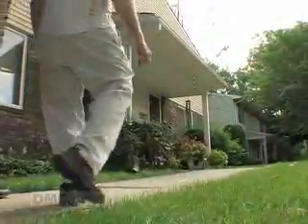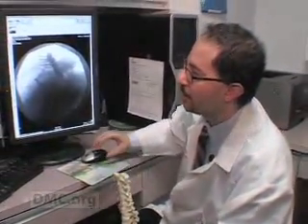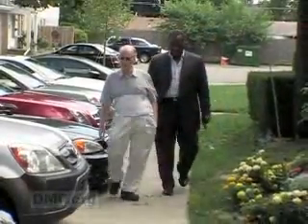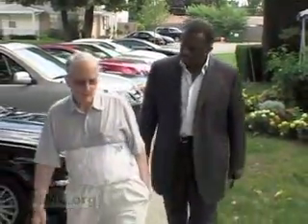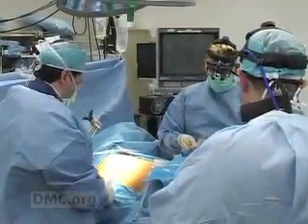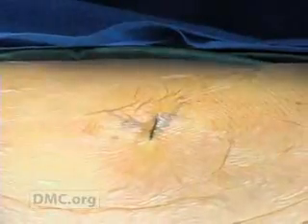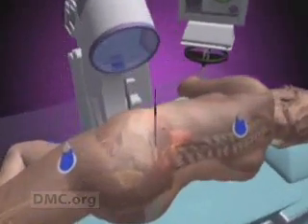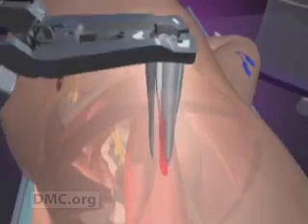Standing Straight Again: Correcting Spinal Curvature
After watching a video on dmc.org, a patient seeks out a DMC Specialist to treat a rare spinal curvature. ~ Detroit Medical Center